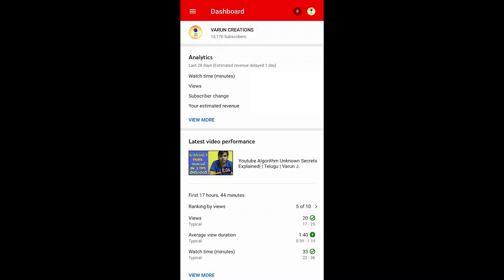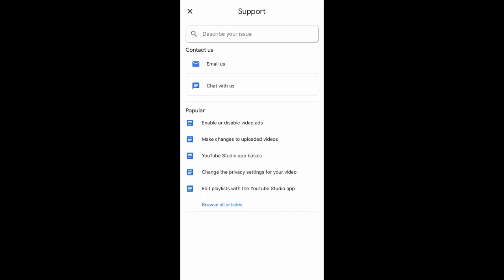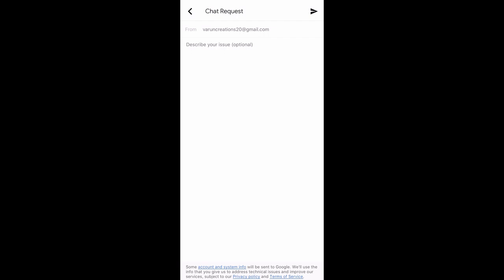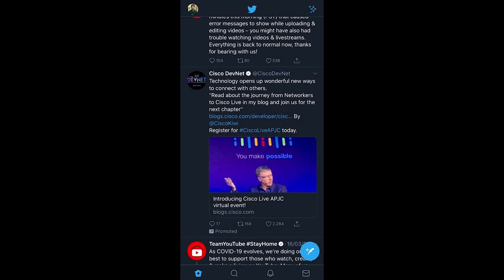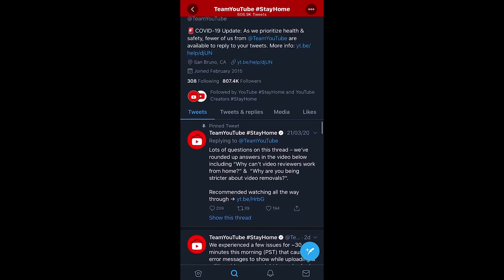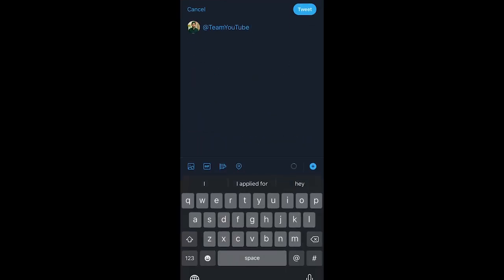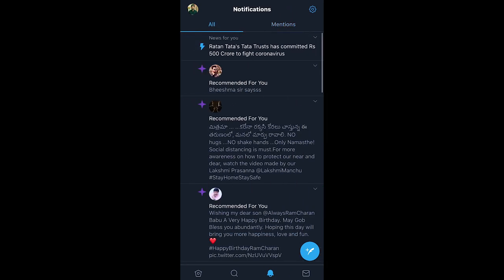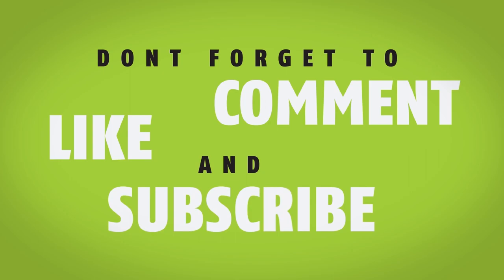How to Contact Youtube Support Team ? | Telugu | Varun J.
My membership plan features :

GOLD SPECIAL SQUAD

1) Loyalty badges next to your name in comments and live chat

2) Custom emoji to use in live chat

3) I Will Call You Once In A Week

4) My Number Sharing

6) Shout-outs in videos.

My Youtube Gear :

Recording on : iphone11.

Mic : Boya m1.

Light : HALONIX 50w LED Bulb.